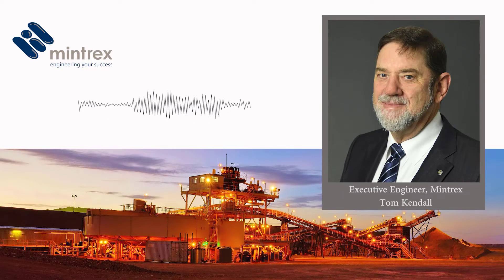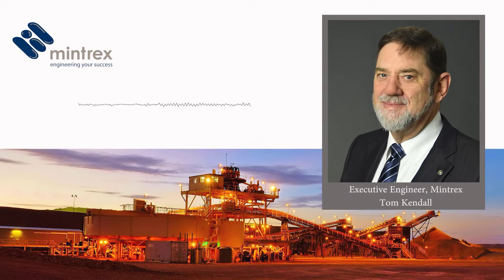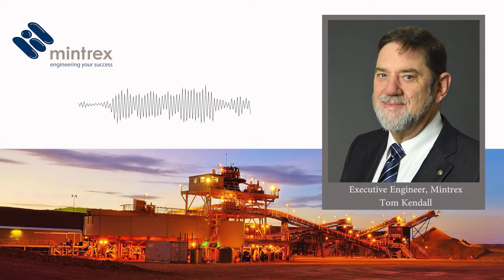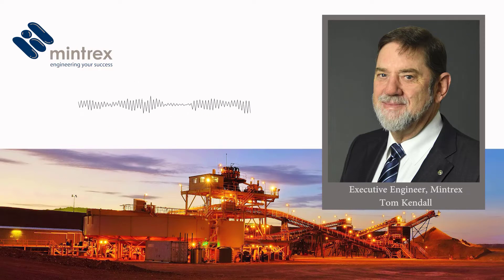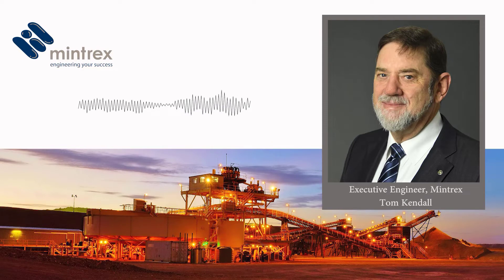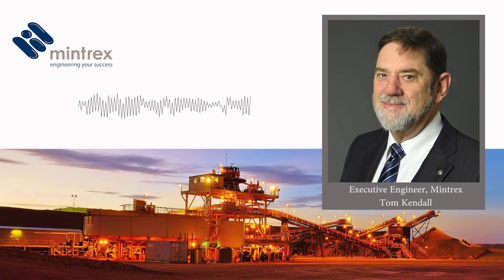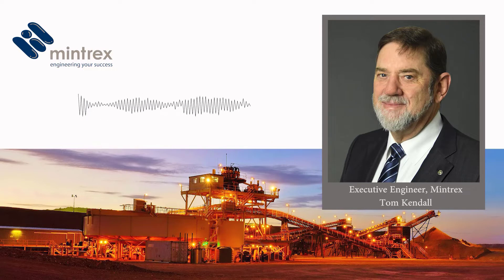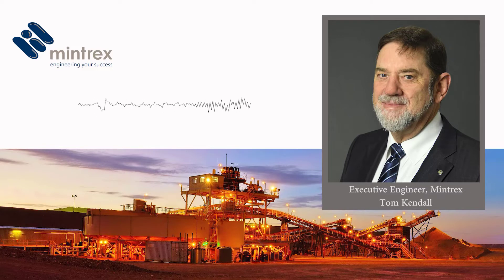Crushing Part 1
In mineral processing or metallurgy, the first stage of comminution is Crushing.

Many challenges can arise in the crushing process such as:
·       Spillage/Fugitive Materials
·       Excessive Dust Generation
·       Excessive Spillage
·       Handling Crash Stops

However, a well-designed crushing plant will take these challenges into account and have a good system for averting such problems, and controlling the consequences, should they occur from time to time.

As an overarching principle, the design engineer should never assume that he/she knows more than the equipment supplier. The manufacturers have people in the field all the time, and it is important to draw on this expertise. Also, it is prudent for the engineer to consult with operating personnel who have experience with the specific material being handled – and can provide real-world guidance that can inform your design.

There is no substitute for asking someone who’s done it!

Mintrex has extensive experience in the design and commissioning of crushing plants.